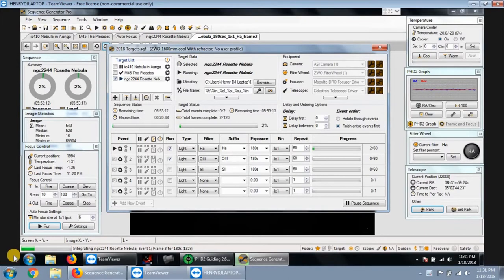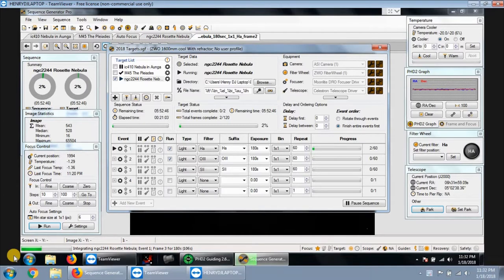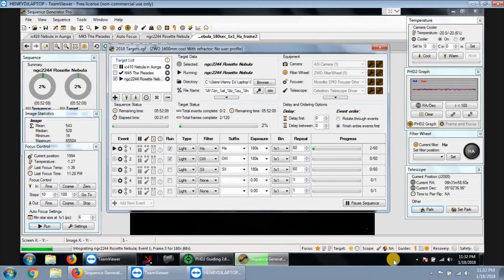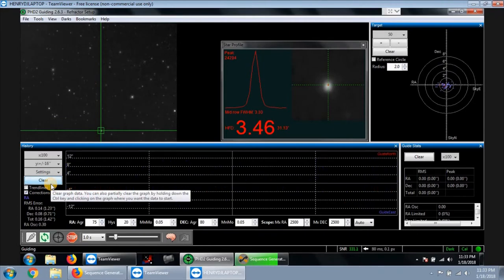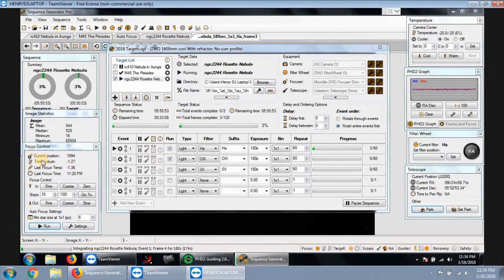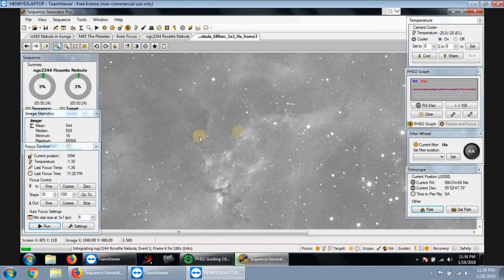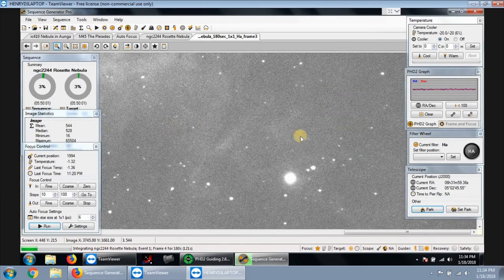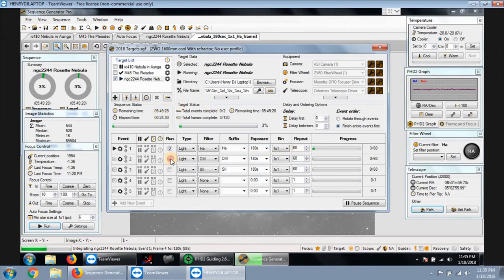Capturing The Rosette Nebula NGC2244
My 1st time capturing this deep space object from my backyard. I used my SkyWatcher Pro 80mm refractor and ZWO asi1600mm cool mono camera.  This setup is mounted on my Celestron AVX mount.  This is my 1st time trying out my new Moonlite auto focus system. I had 4 hours of problems before I could even get everything to work together.  It is a big learning curve for everything but I am still hooked lol
Setup:
Sky-Watcher PRO 80 mm f/7.5 ED APO
50mm guide scope
Dew Heaters
Moonlite Auto Focus
HA, OII, SII filters were used
Pixinsight was used for stacking & post processing
Calibration frames used:
50 darks
50 flats for each filter
50 bias
30 OIII at 120s
30 SII at 120s
60 HA at 180s